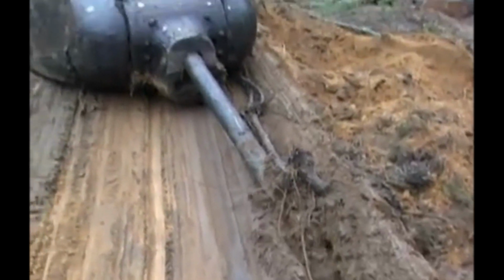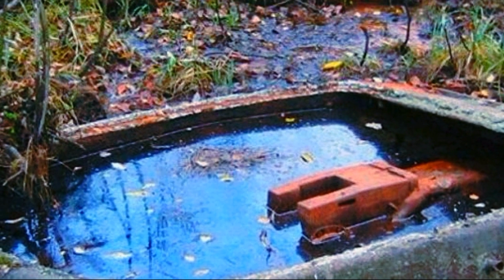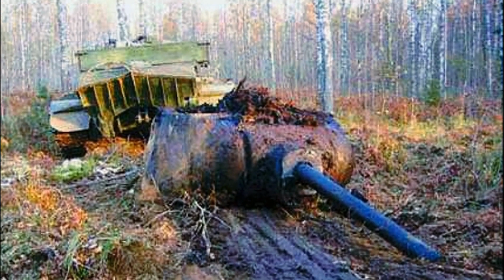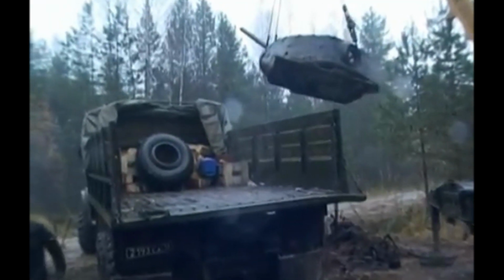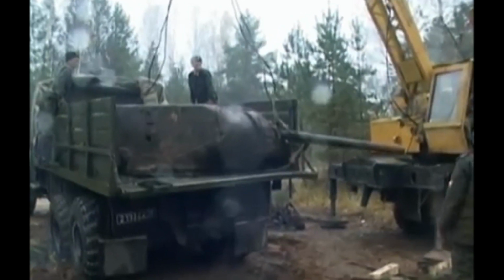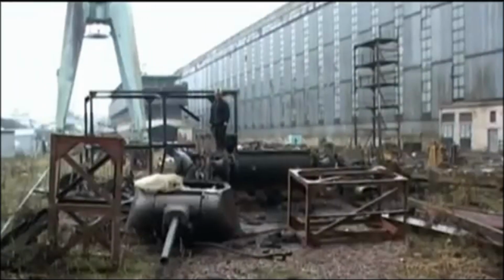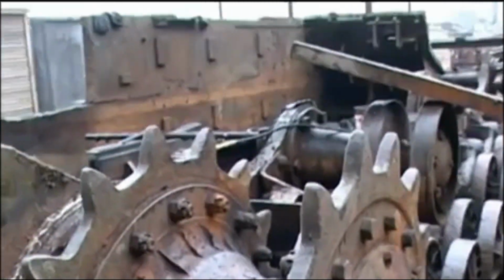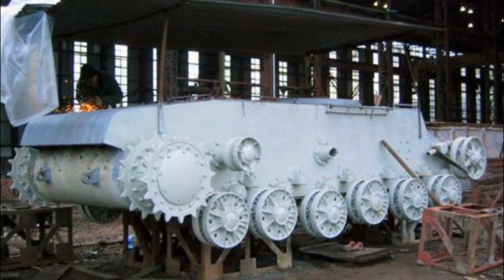FOUND A RARE KV-1C TANK IN THE FOREST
Excavation and restoration of the KV-1C tank
WWII METAL DETECTING / Relic hunting WW2 / Excavation WWII / Metal detector / METAL DETECTING WW2/ ww2 / metal detecting / ww2 metal detecting
With the development of search movement and expeditions
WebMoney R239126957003